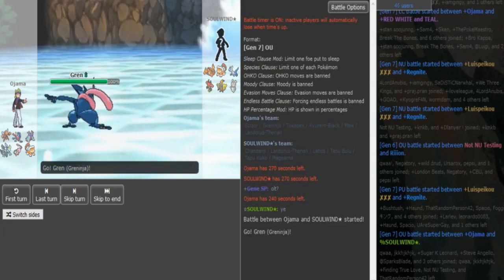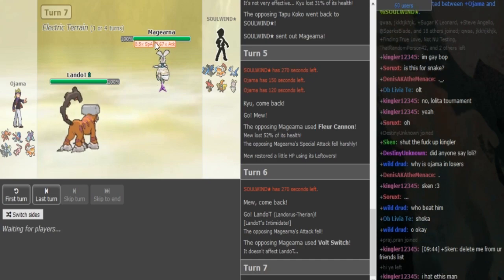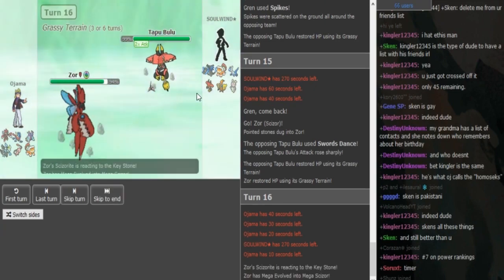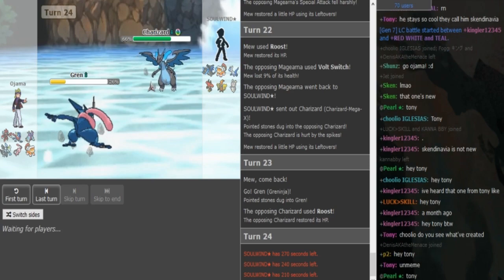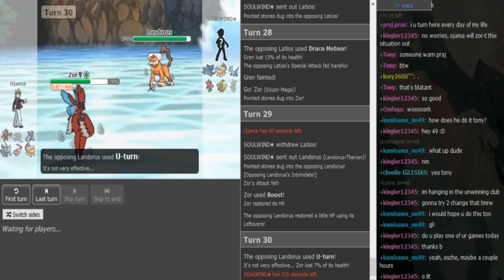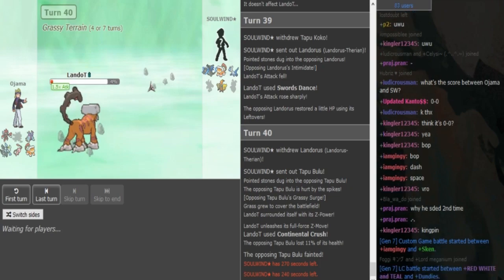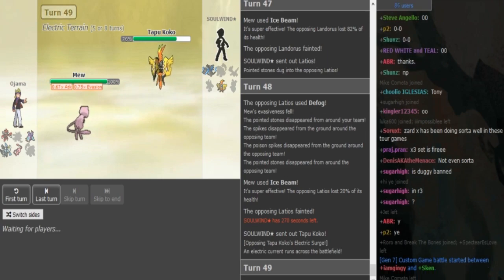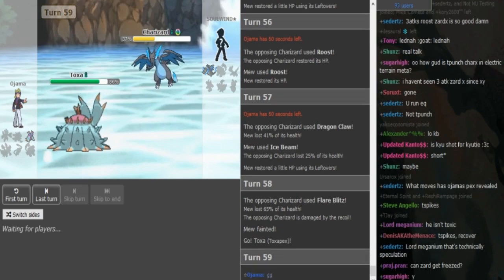Smogon's Official Ladder Tournament IV-R3: SoulWind VS. Ojama g1 (Sun&Moon OU) w/Dokkerich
feel free to suggest mons u want me to use/build around :)